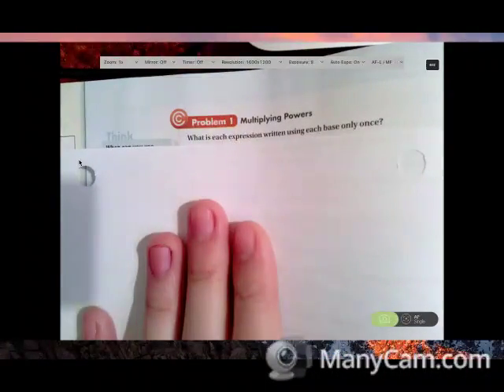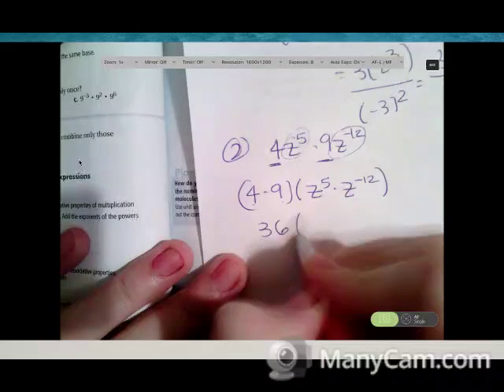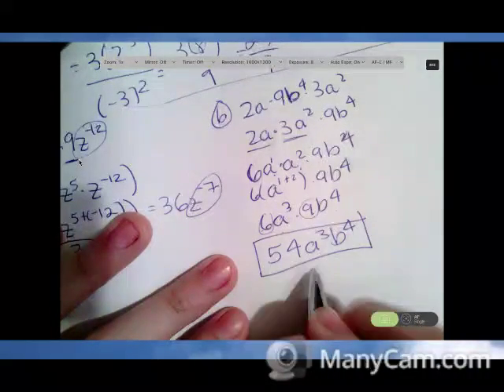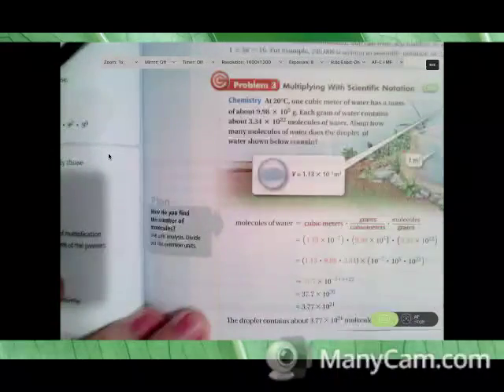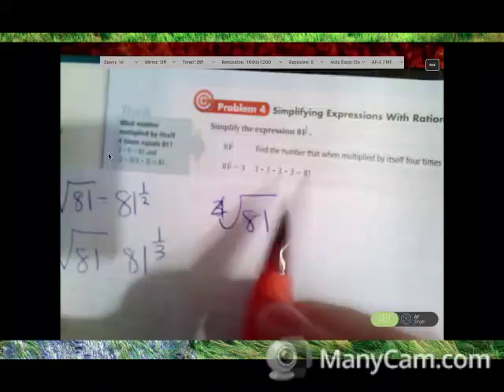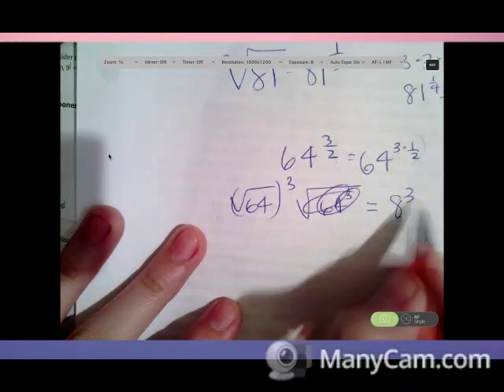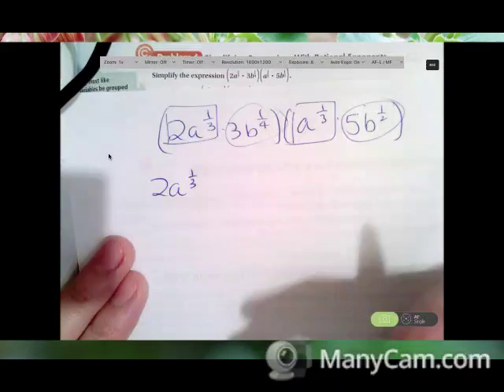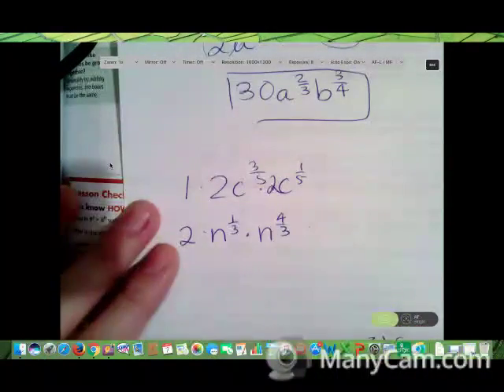Algebra I 7.2